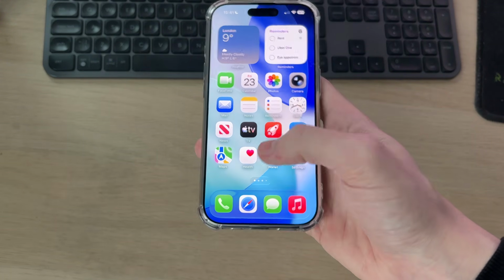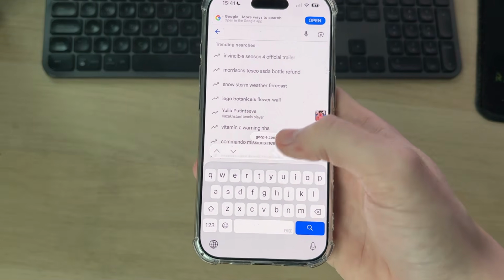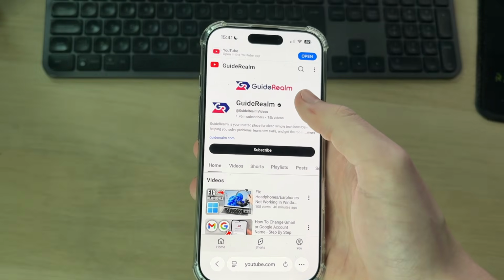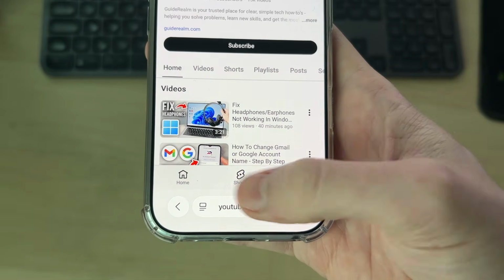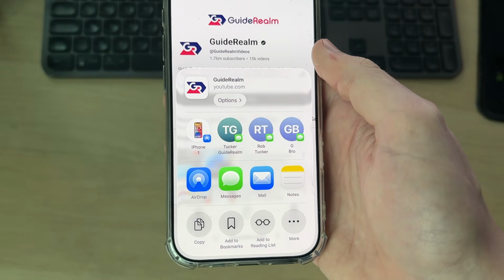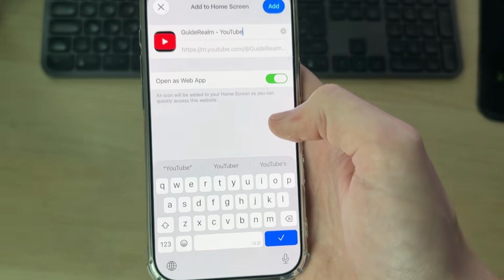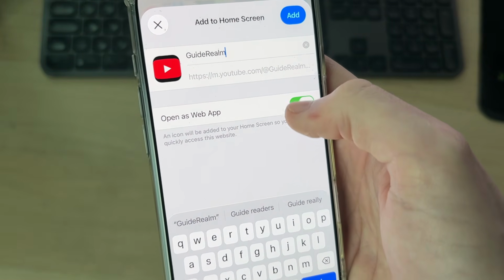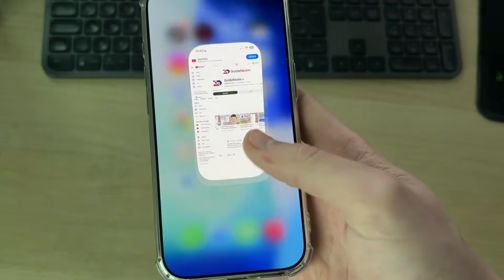How To Add Website Shortcut To iPhone Home Screen - Step By Step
Learn how to add website shortcut to iphone home screen in this video.

GuideRealm